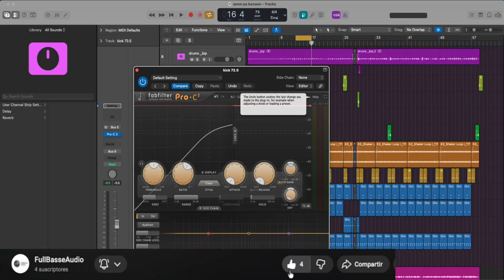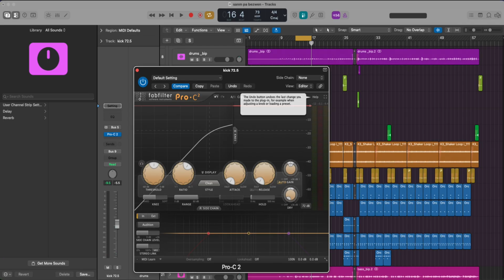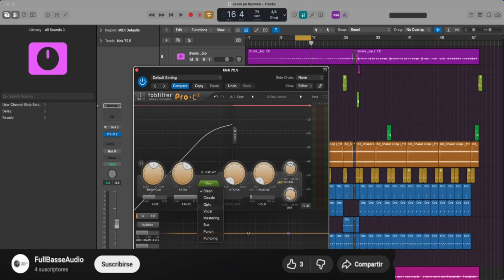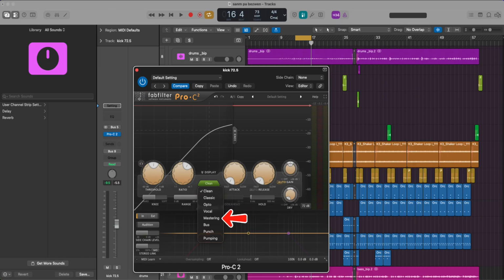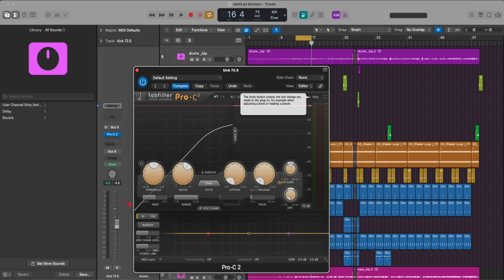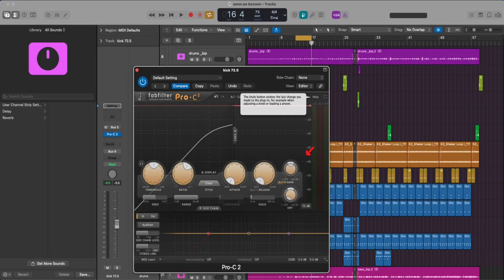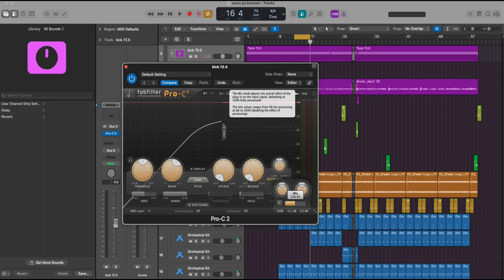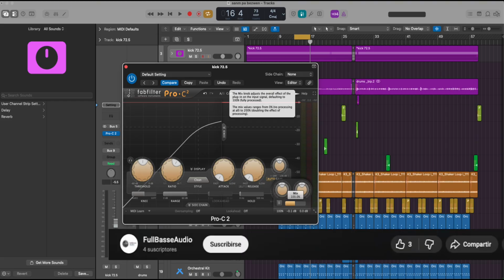8 Compressors in 1 Plugin: Why Pro-C 2 is the Only One You Need?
Stop guessing your compression settings. In this masterclass, I’m breaking down the FabFilter Pro-C 2 to show you exactly how to control your dynamics, glue your mix, and get that professional "radio-ready" sound.

Whether you are producing Trap, Drill, Afropop, compression is the difference between a amateur demo and a professional record. Today, we go beyond the manual to explain how the algorithms work and when to use each of the 8 unique compression styles.

In this video, you will learn:

The Foundation: How to master the Threshold, Ratio, and Knee to shape your sound.

Time Management: Why Attack, Release, and Lookahead are the keys to a punchy mix.

Style Breakdown: When to use Clean, Opto, Punch, and more.

Pro Secret: How to use the Sidechain filter to keep your low-end clean.

Before/After: A real-world demonstration of the Pro-C 2 on a Kick drum.

Timestamps:
0:00 - Intro: Why Pro-C 2 is a game changer
0:34 - Understanding the Core Dynamics (Threshold, Ratio, Knee)
1:37 - Attack & Release: Timing your compression
3:00 - The 8 Compression Modes Explained
6:58 - Pro Secret: Sidechaining & Frequency Filtering
9:24 - Before & After Demo: Bringing the Kick to life
10:19 - Final Thoughts & Outro